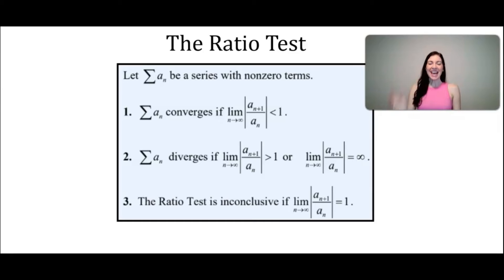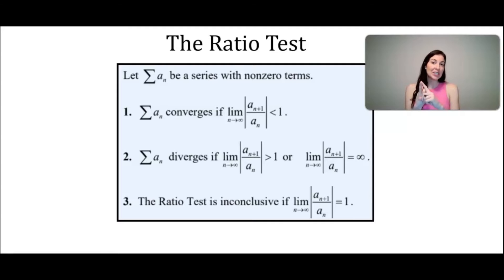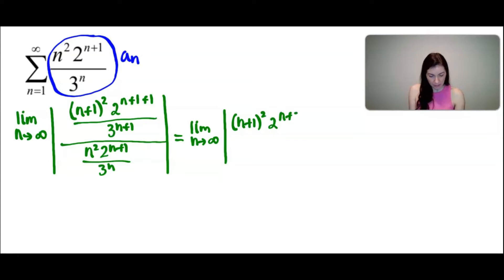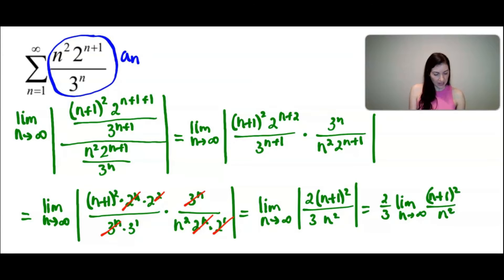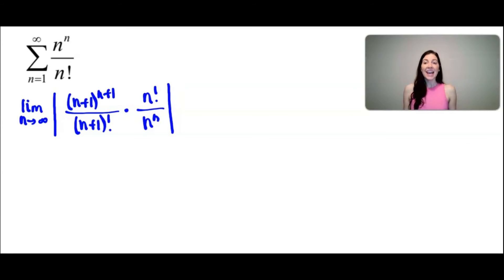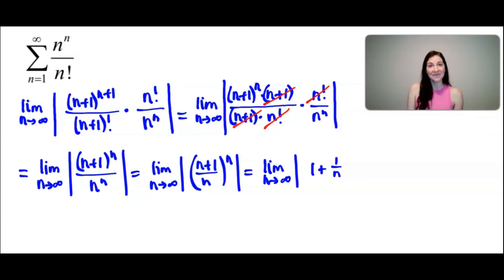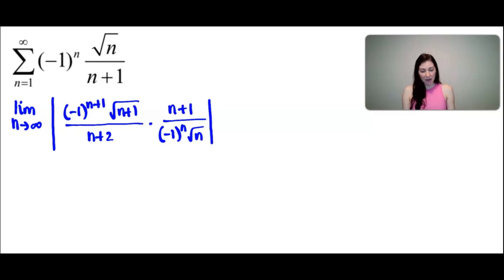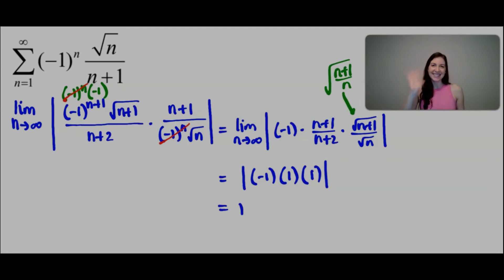Ratio Test - 3 different examples!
Math teacher explains the Ratio Test and goes through 3 different examples - one in which the series converges, one in which the series diverges, and one in which the ratio test is inconclusive.